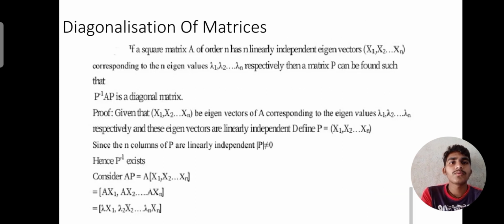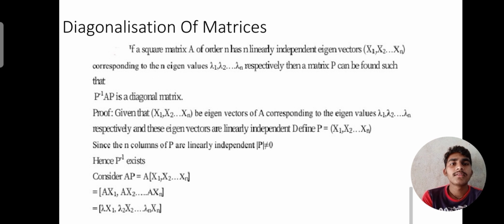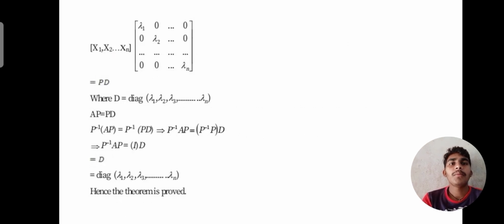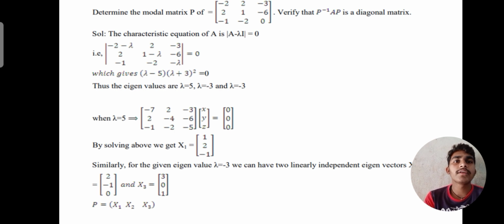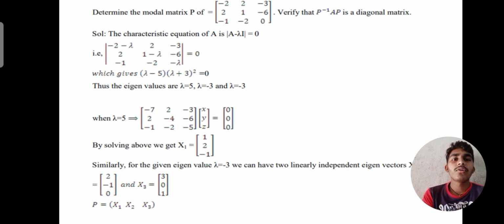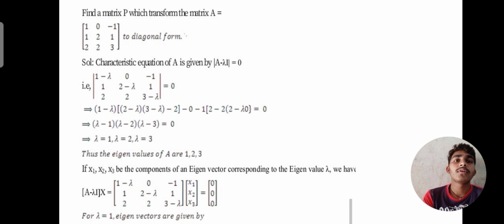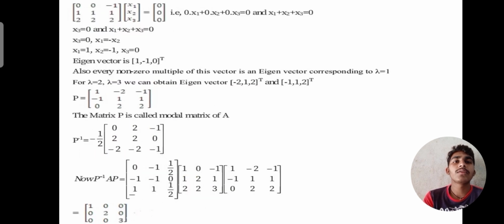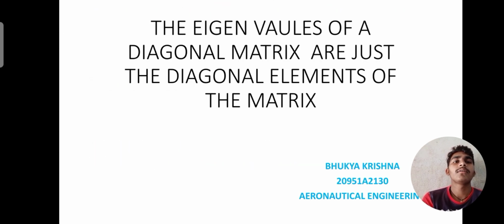20951A2130 KRISHNA LAC CONCEPT VIDEO